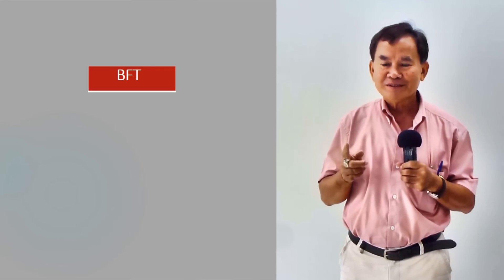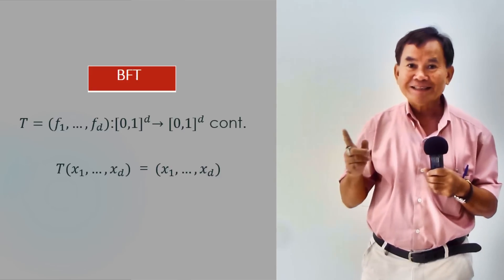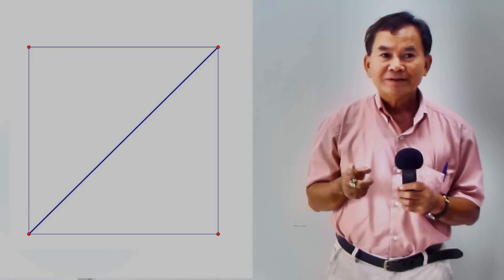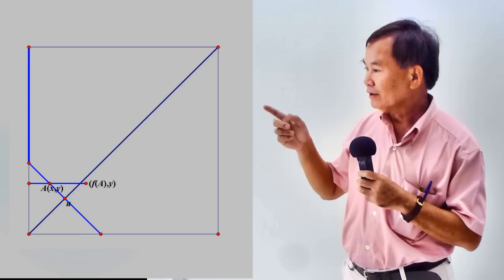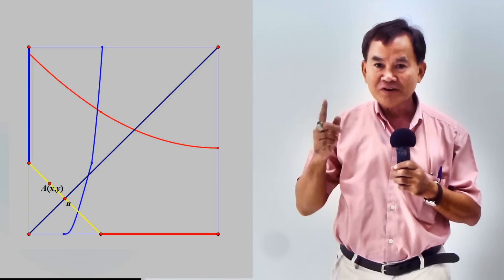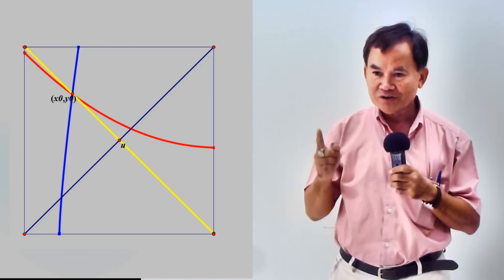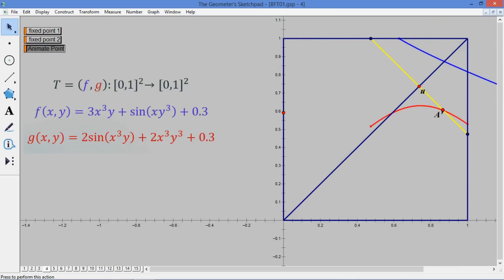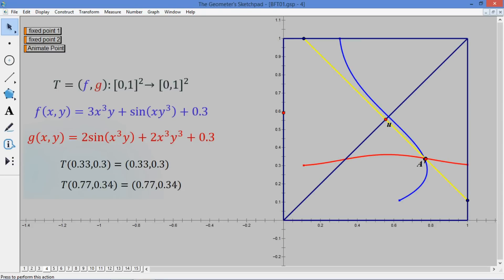A Simple Proof of the Brouwer Fixed Point Theorem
We give a simple proof of the Brouwer fixed point theorem for 2 dimensional space by using a computer programm called GSP.